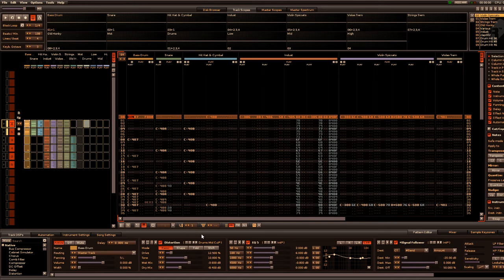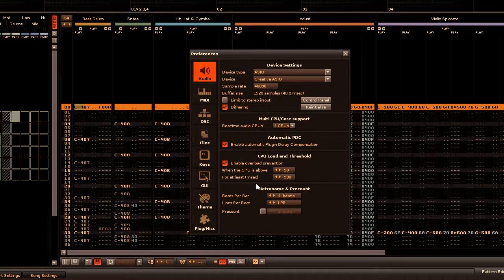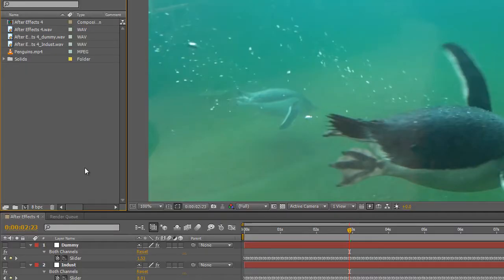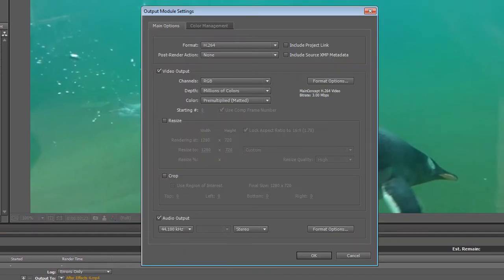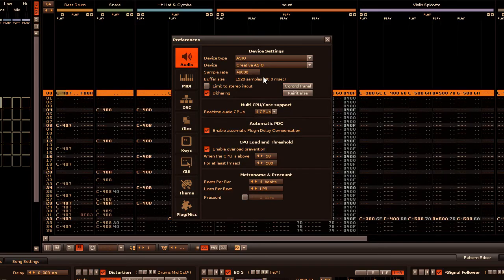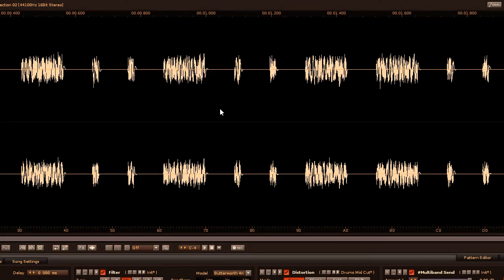Renoise & After Effects 5 - Audio Frequency And Rendering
A short explanation regarding the importance of matching audio frequencies between Renoise and After Effects.